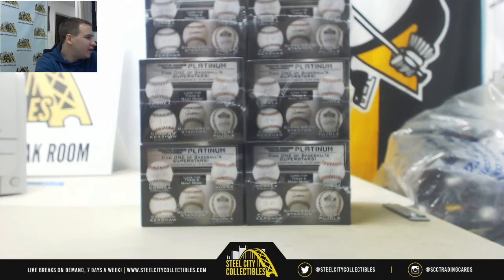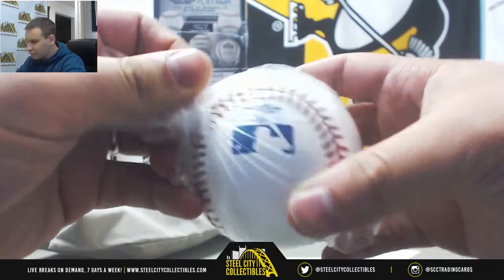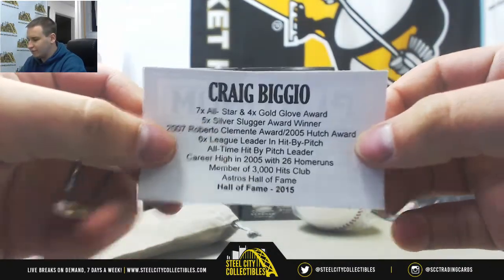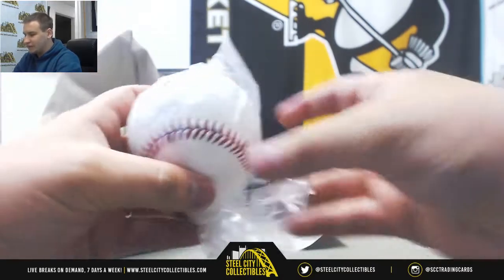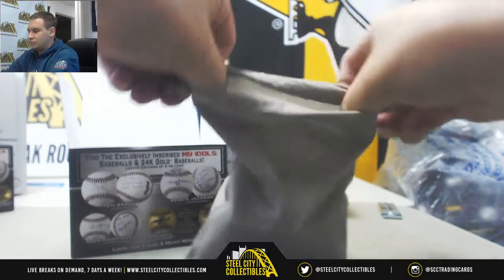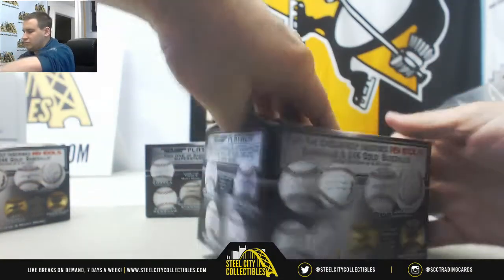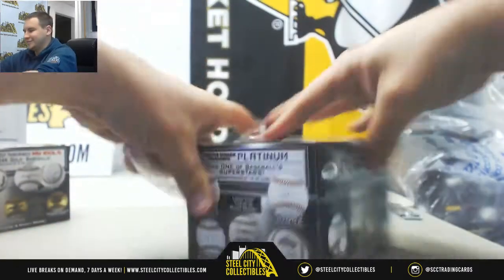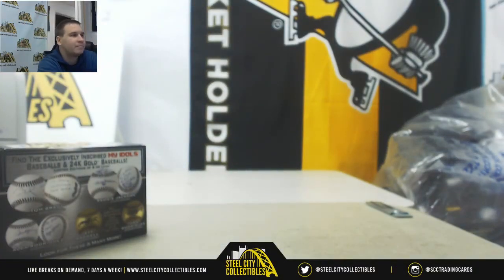Bryan-(6) 2018 TriStar Hidden Treasures Platinum BB Live Break